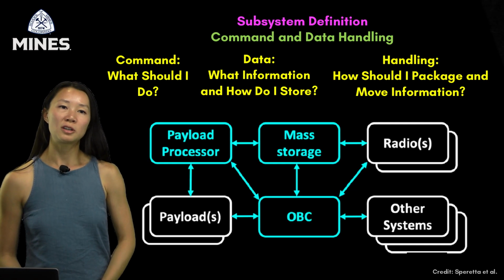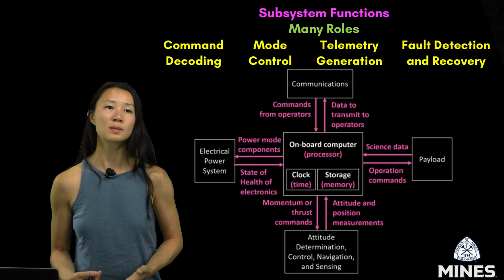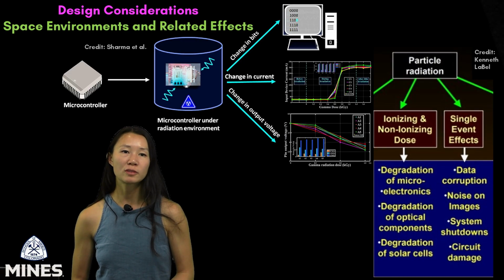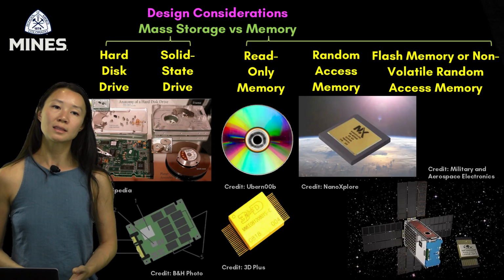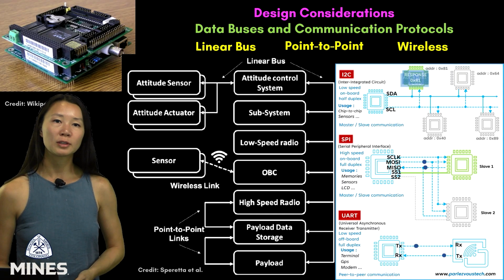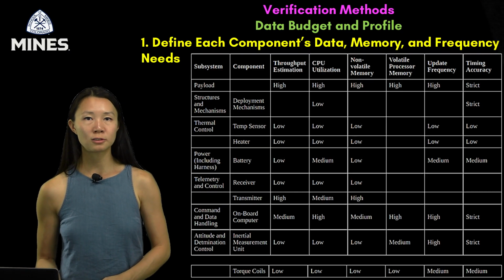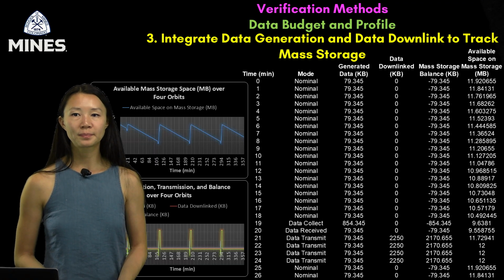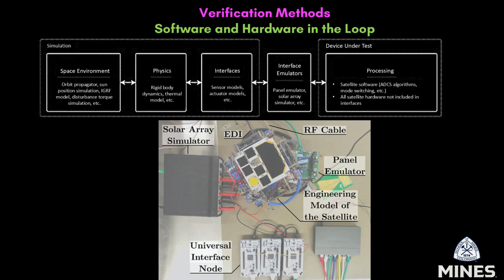SPRS509 Space Robotics Command and Data Handling